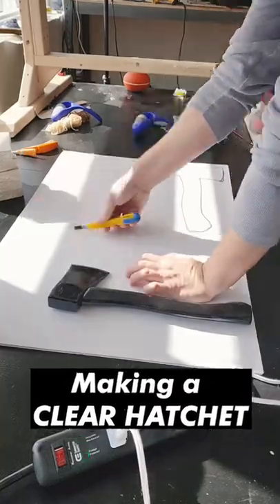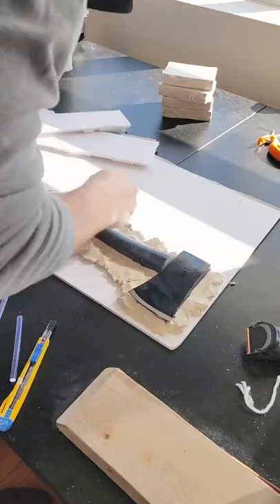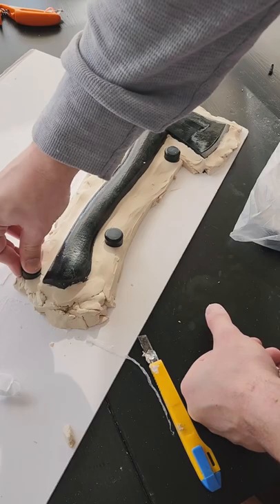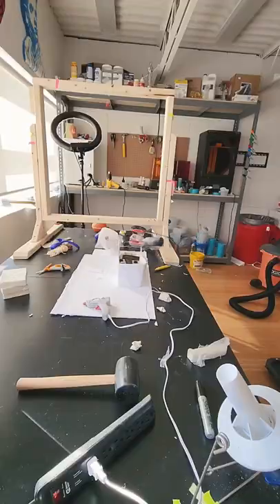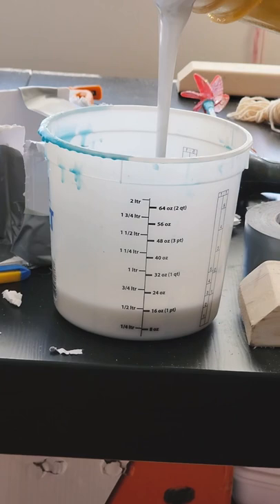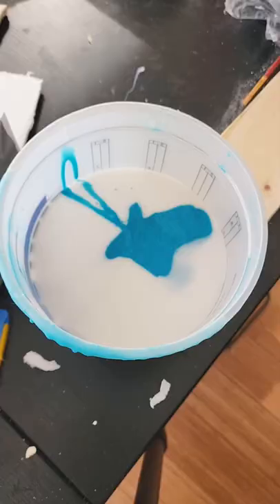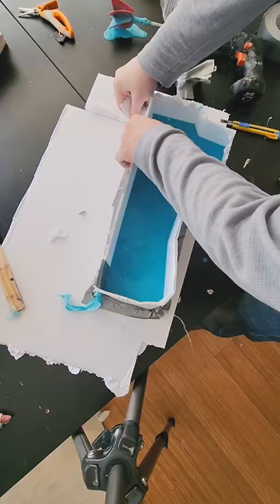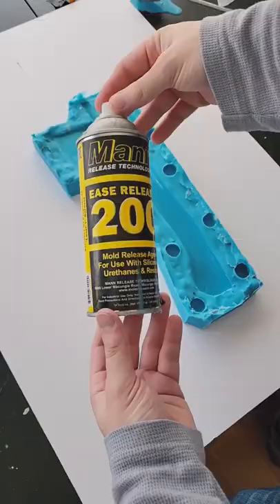PART 2 of Making a CLEAR HATCHET!